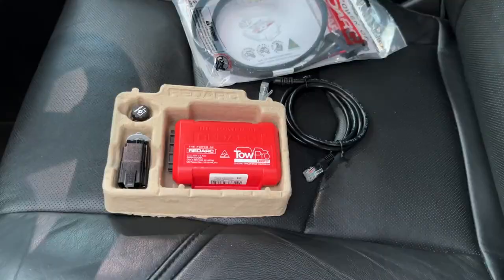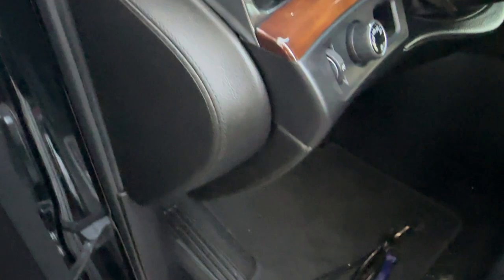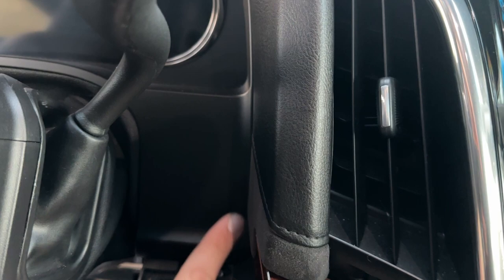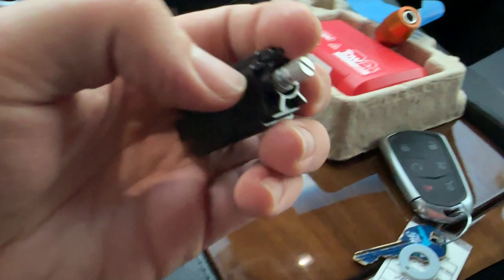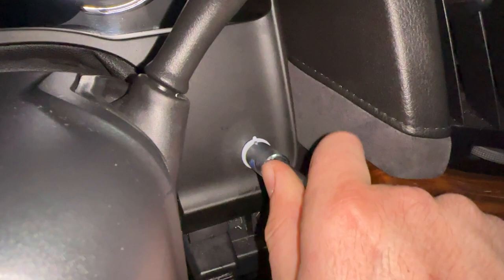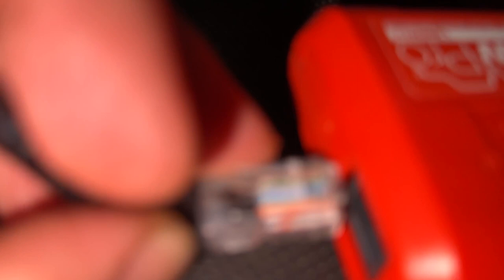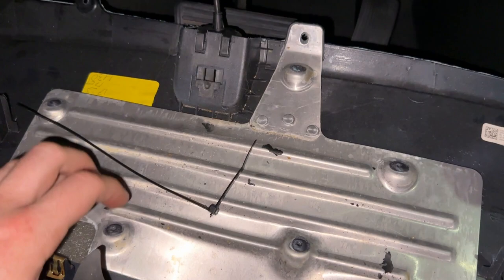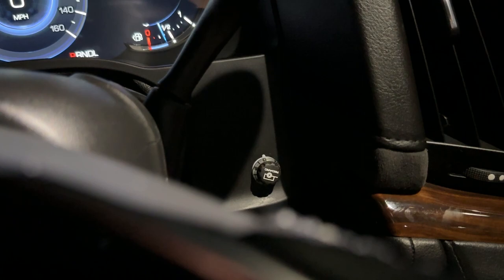Installing the most lowkey brake controller...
Installing a Redarc Liberty trailer brake controller into a 15-20 Escalade